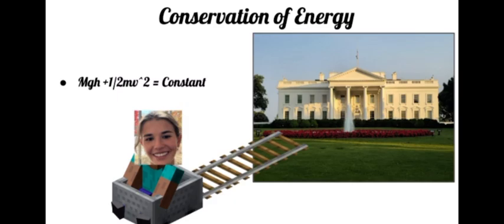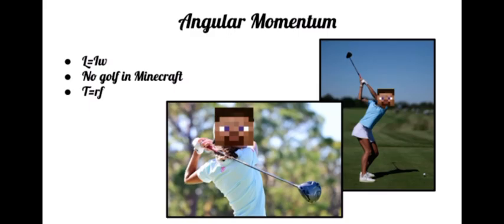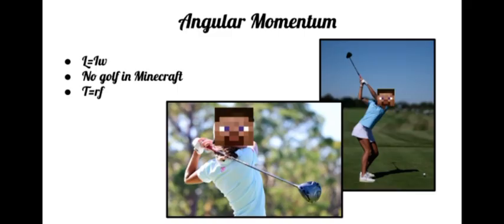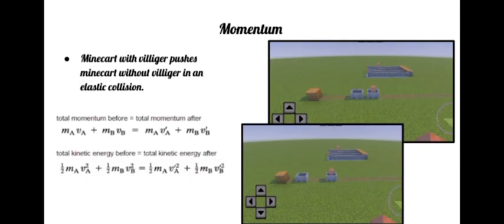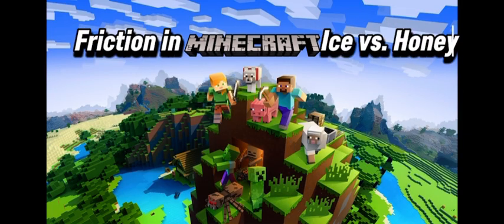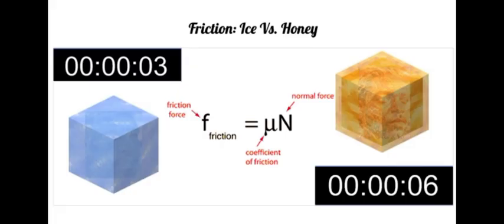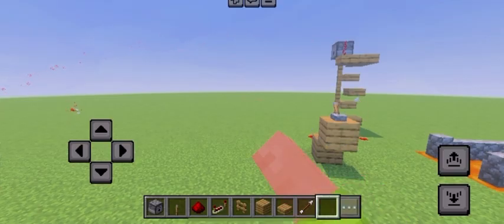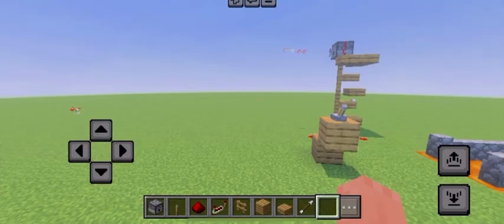May 28, 2026